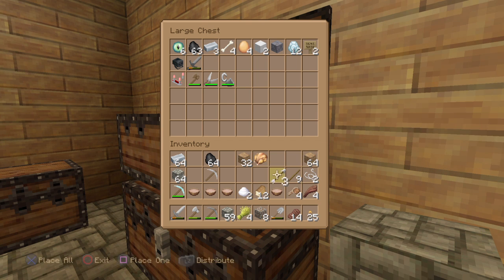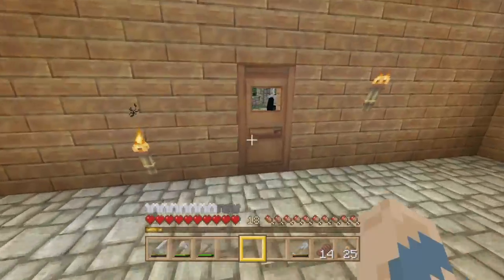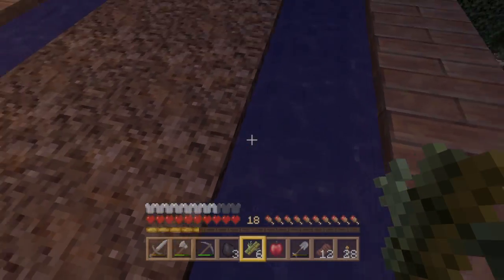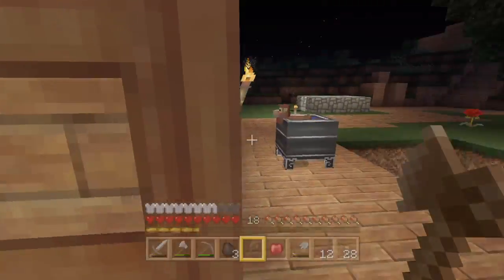Minecraft Survival [Season 3] (Episode 2)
Today is another episode on Minecraft Survival